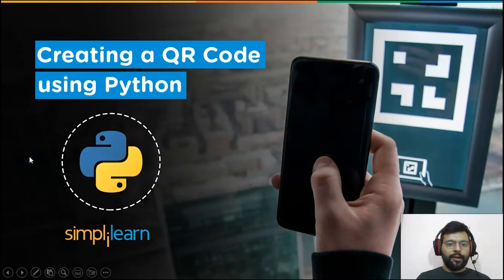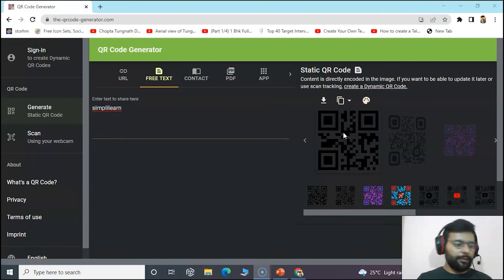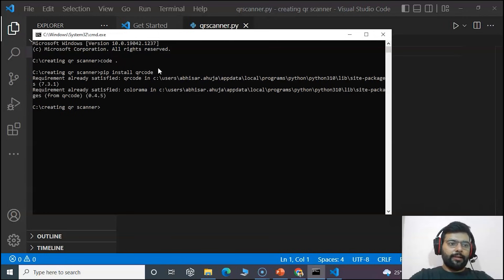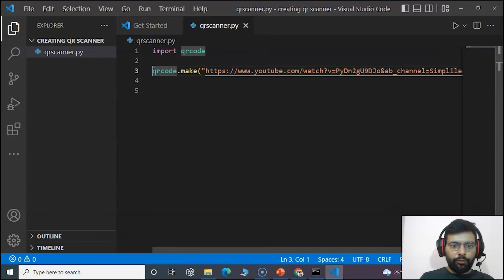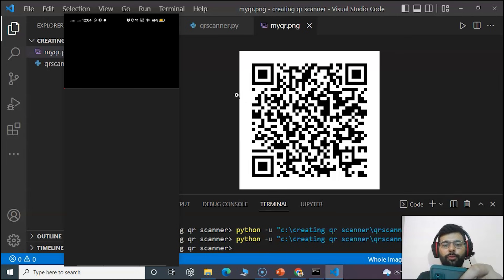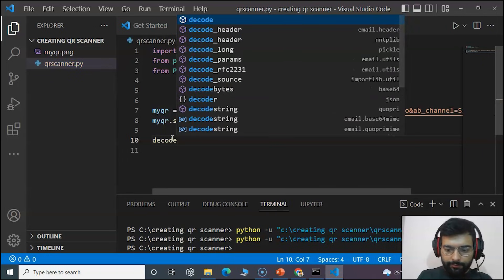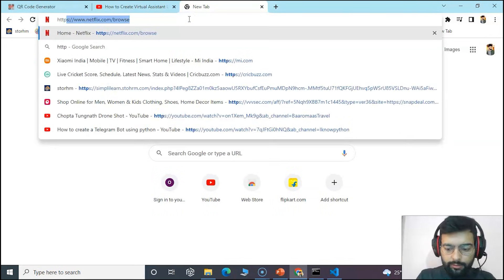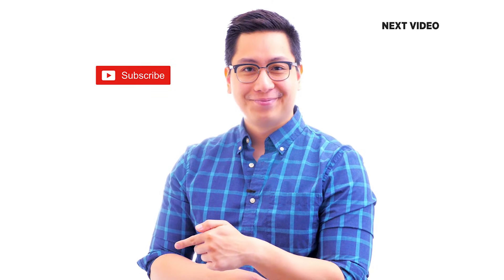Python Qr Code Generator | Creating QR Code in Python | Python Projects | Simplilearn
"️️🔥Professional Certificate in AI and Machine Learning, Simplilearn in collaboration with Purdue University
️️🔥 Applied Generative AI Specialization by Simplilearn, delivered by Simplilearn in collaboration with Purdue University

The tutorial Create a QR Code using Python will help you create your QR code and further help you learn how to decode it. We will be using the QRCode Module in the tutorial.

How to Create QR Code in Python? -
👉 00:00 Introduction
👉 00:53 What is QR Code?
👉 01:25 Generate a QR Code from existing websites
👉 03:24 Installation of Modules
👉 04:12 Start building our QR Code

✅ What is QR Code?
QR Codes are quick response codes used to store information that can be used to make a call, send a message/email, open a website, or even redirect to a location and a qrcode can store up to 4296 characters or 7089 digits in a single code making it viable to hold large amounts of content.

✅ Modules used to create QR Code
We will use pyzbar module, thatis used to Read one-dimensional barcodes and QR codes from Python 2 and 3.

✅ Key Features
- Add the IBM Advantage to your Learning
- 25 Industry-relevant Projects and Integrated labs

✅ Tools Covered
- ChatGPT
- Flask
- Matplotlib
- django
- Python
- Numpy
- Pandas
- SciPy
- Keras
- OpenCV